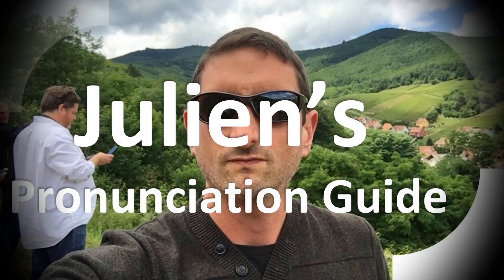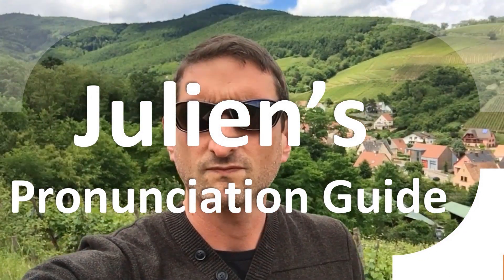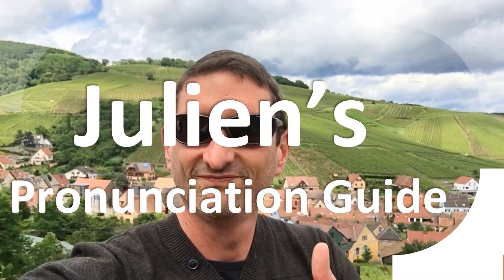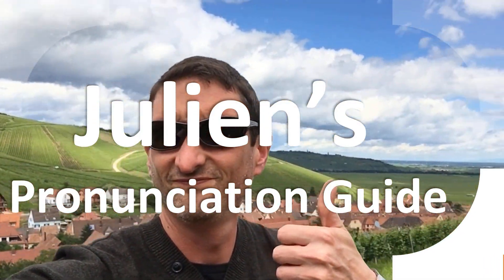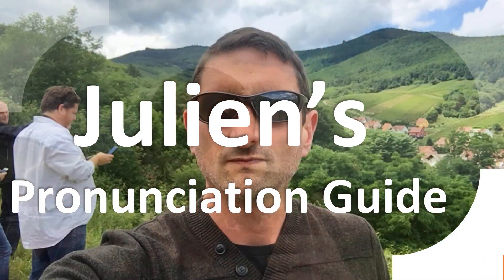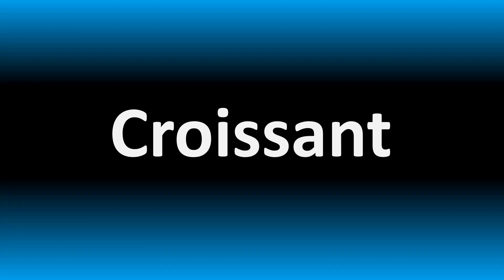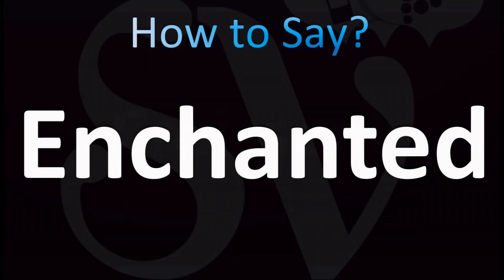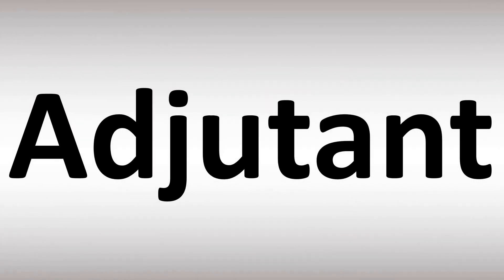How to Pronounce Enchanted (CORRECTLY!)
Welcome! Here you will hear How to Pronounce Enchanted (CORRECTLY!) i.e. the “correct” pronunciation.

You can skip the intro through the time stamps below:

00:00 - Pronunciation Intro

00:15 - How to Pronounce Enchanted (CORRECTLY!)